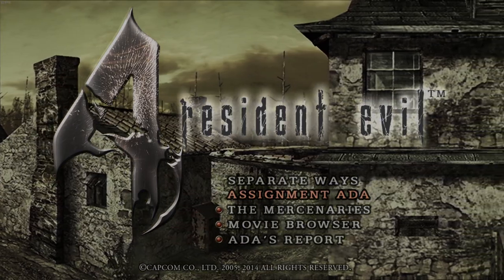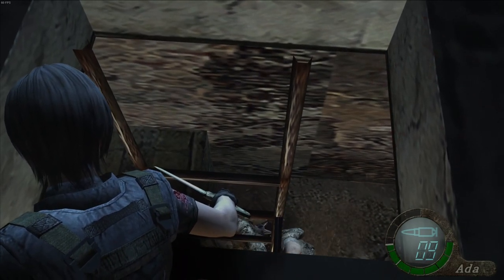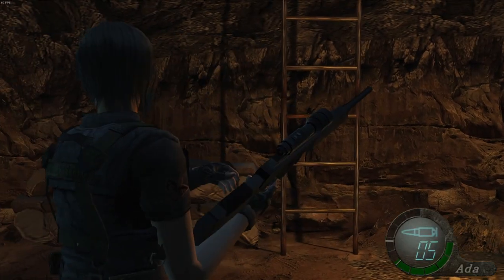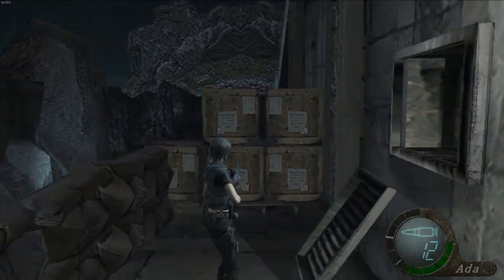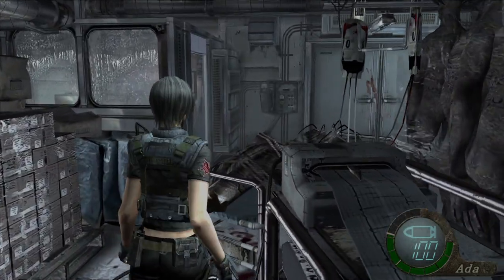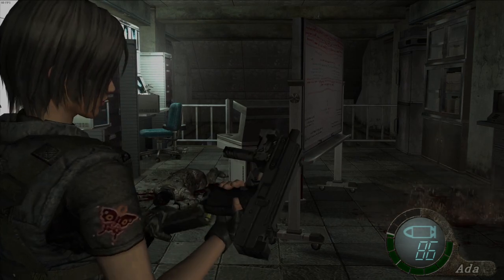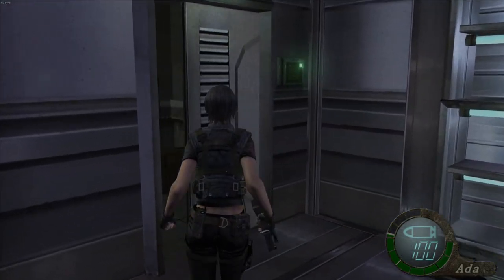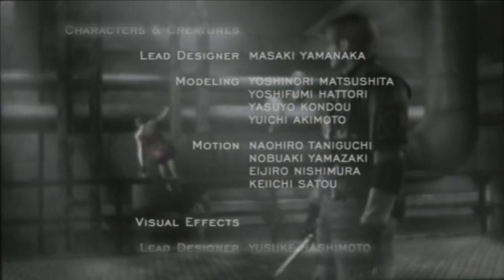RE4 HD | Assignment Ada | PC